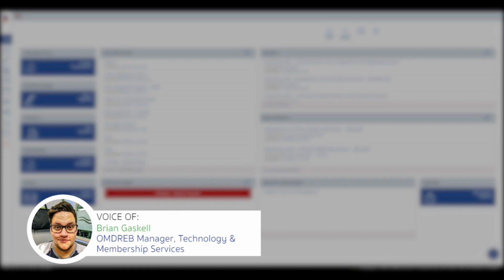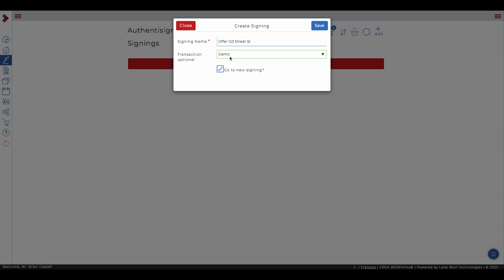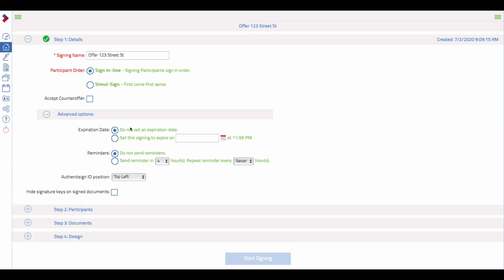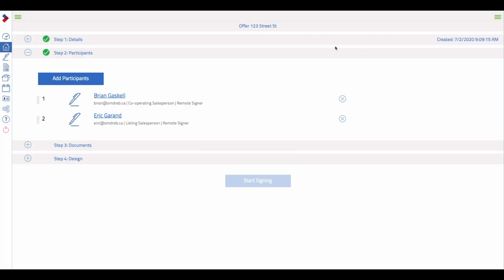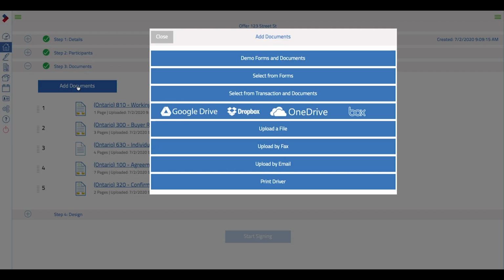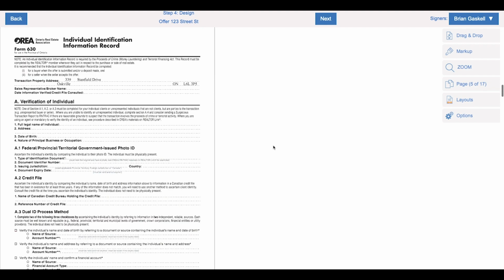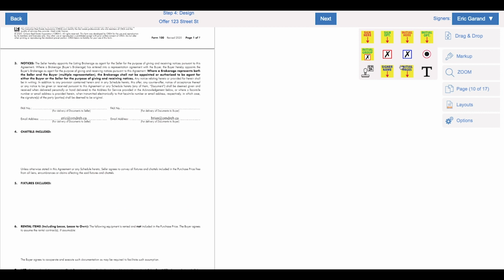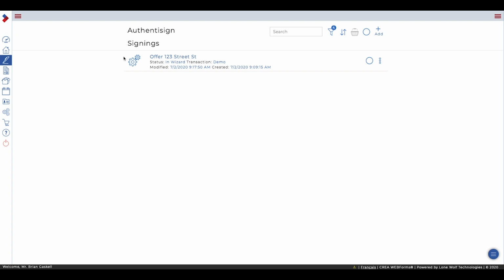Matrix In A Minute: AuthentiSign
In this extended Matrix In A Minute episode, learn the ins and outs of AuthentiSign, a document creation and signing service included for FREE with you OMDREB Membership.